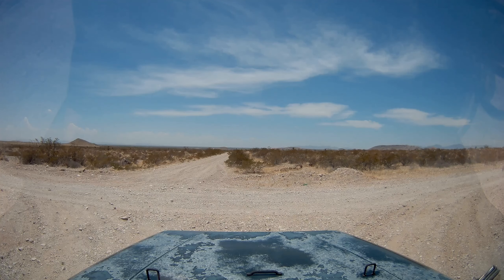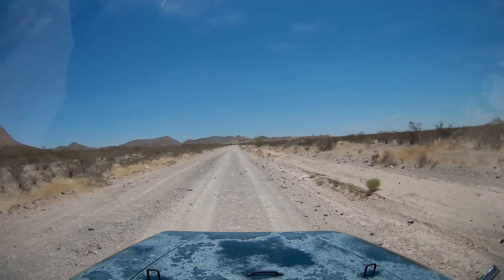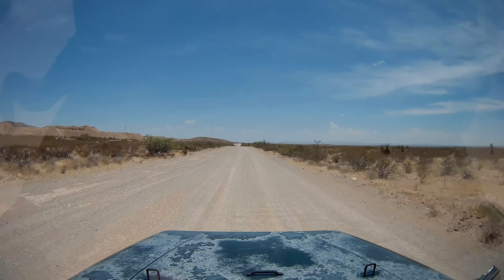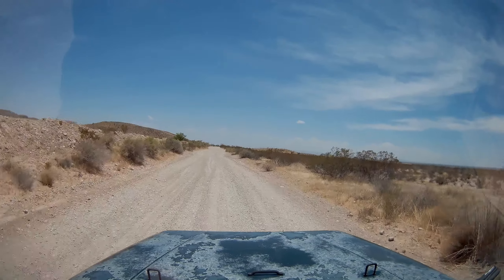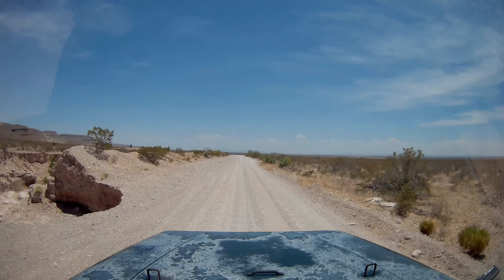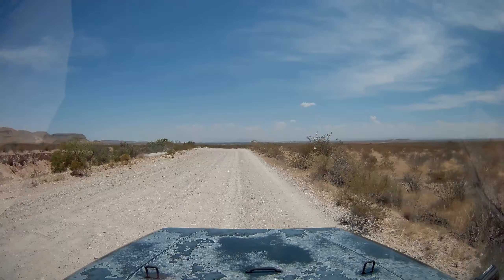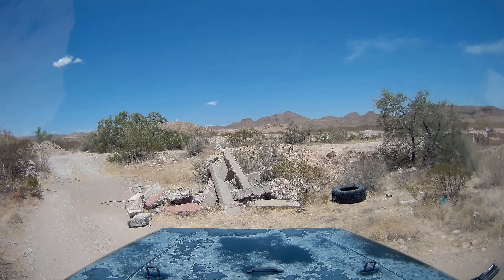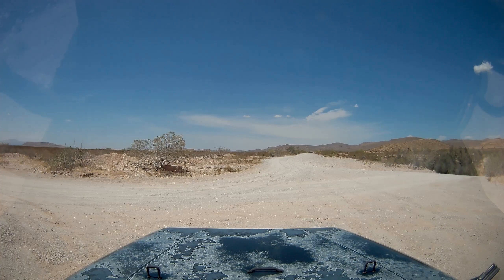Off Road Series Part 6 / 7